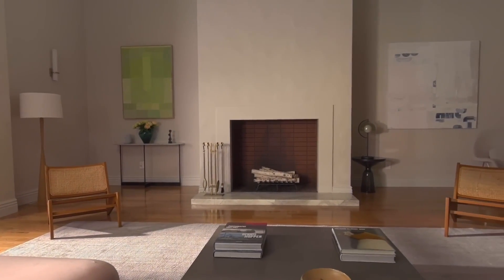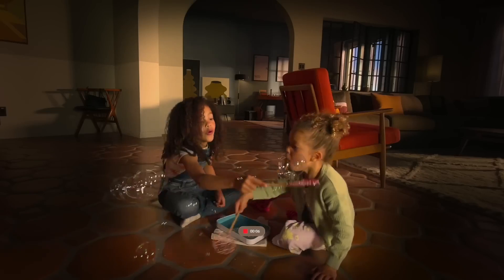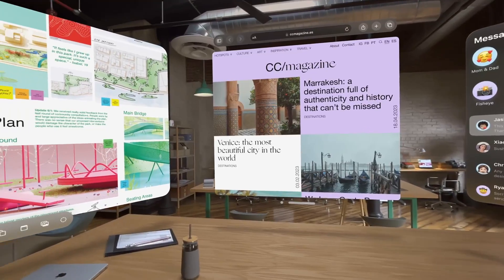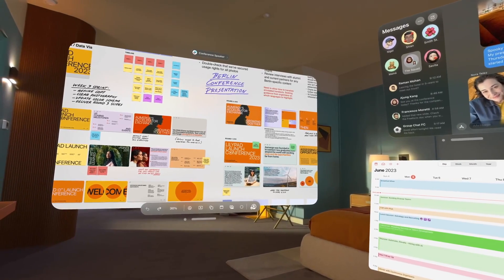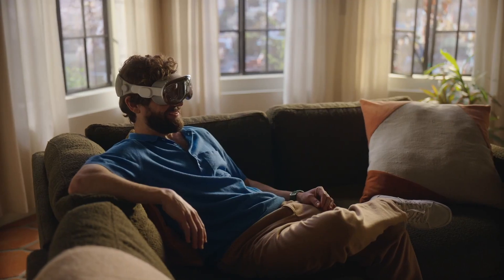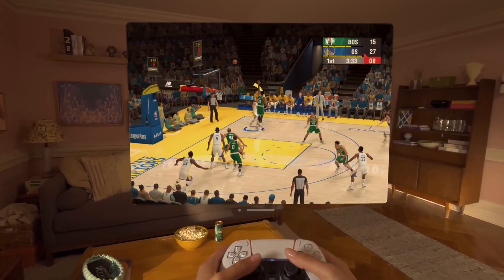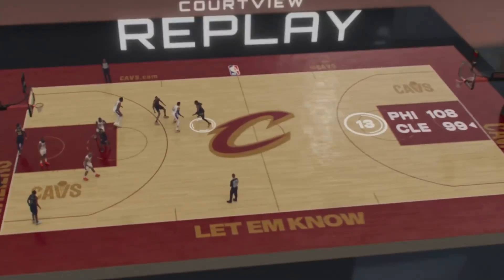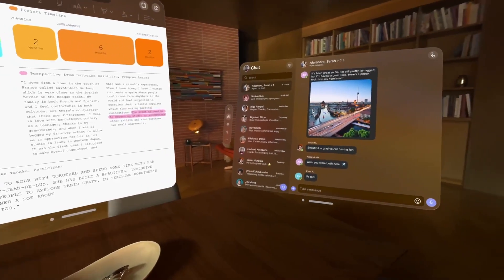 Apple Vision Pro All In-headset Video Passthrough Scene Supercut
All scenes from WWDC23 Keynote Announcement, Apple Vision Pro Intro video and Ads.